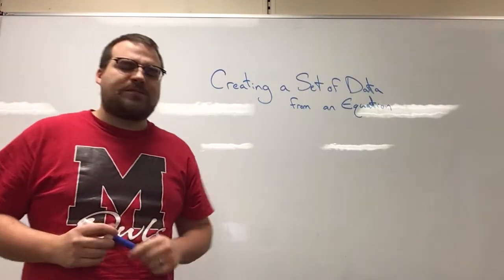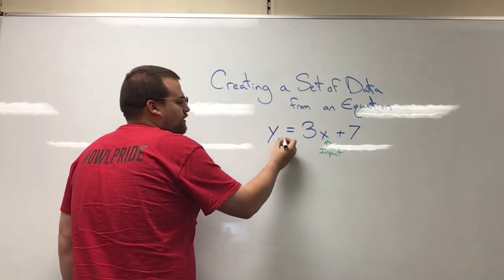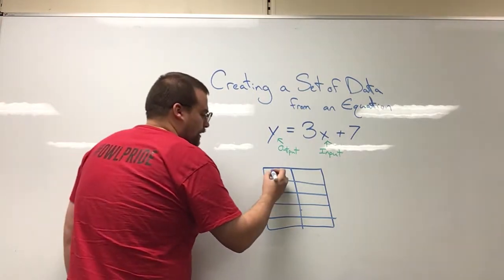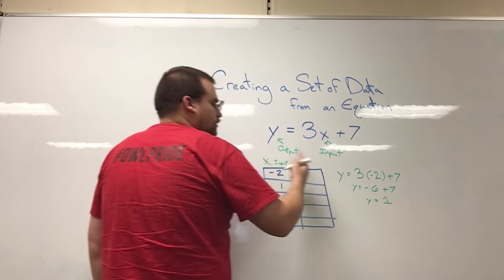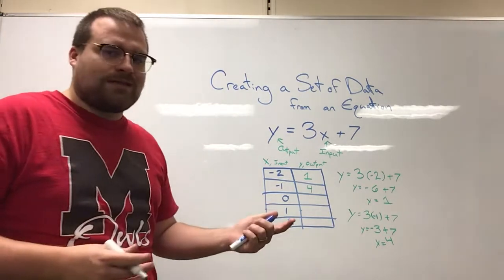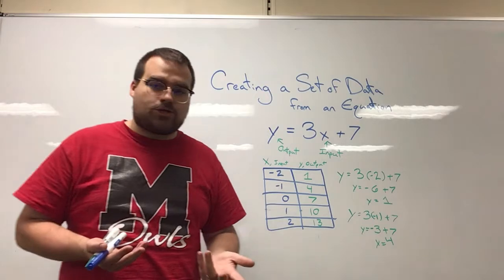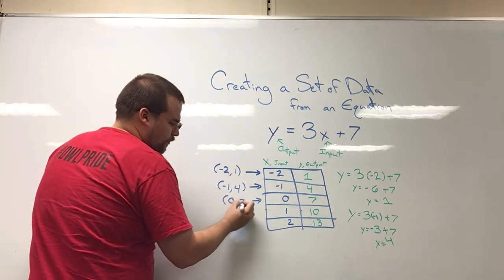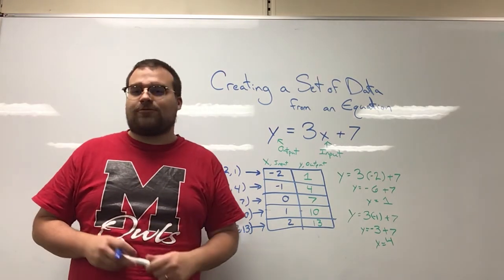How to Create a Data Set from an Equation